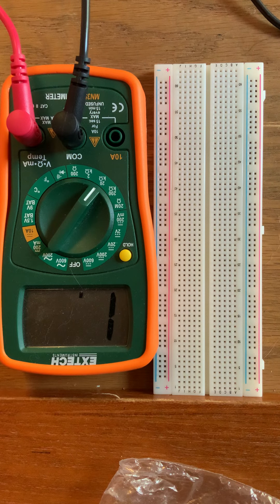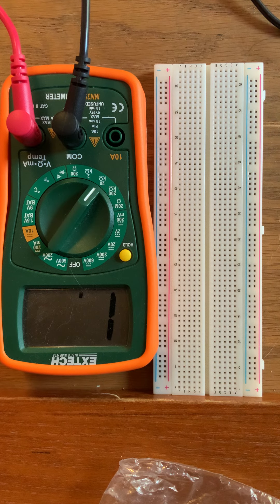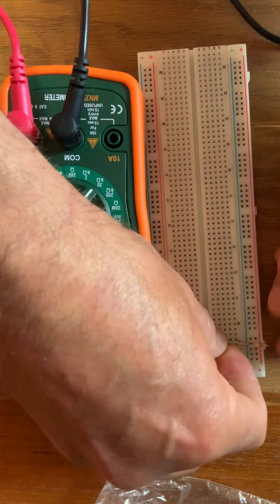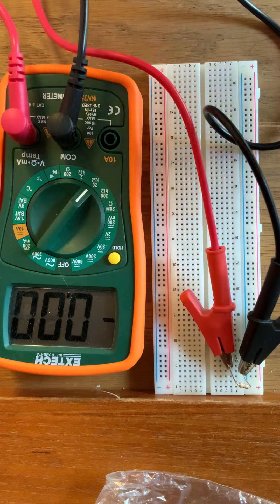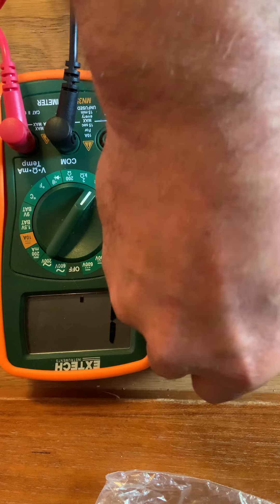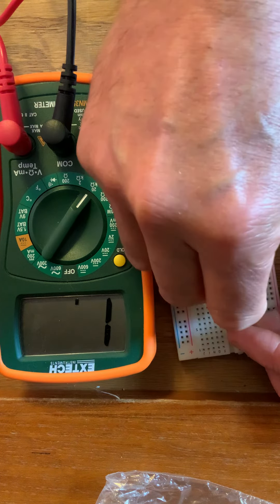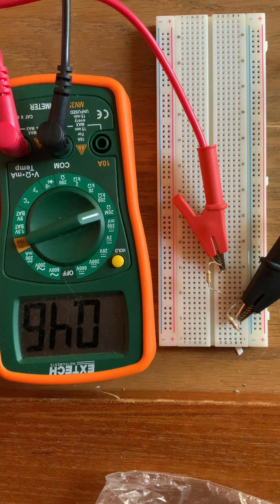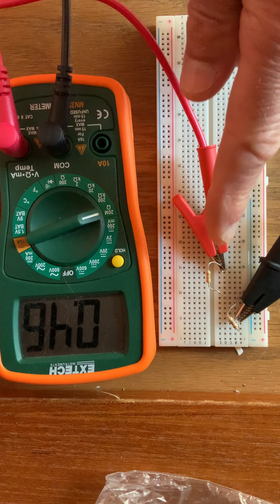Wiring Series resistors